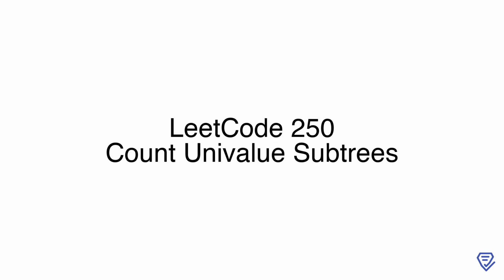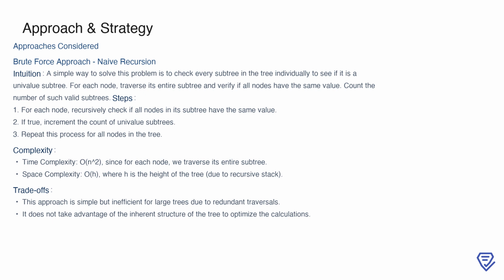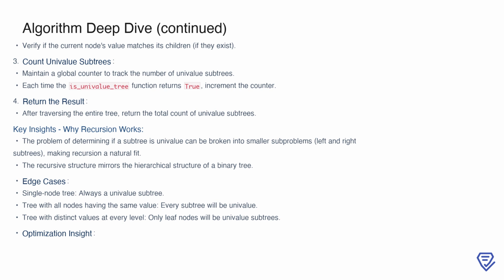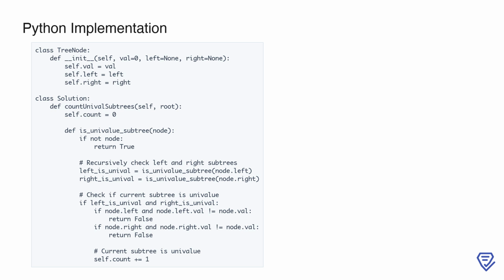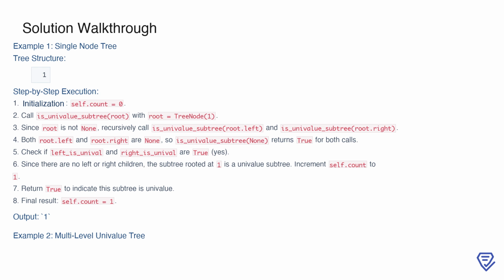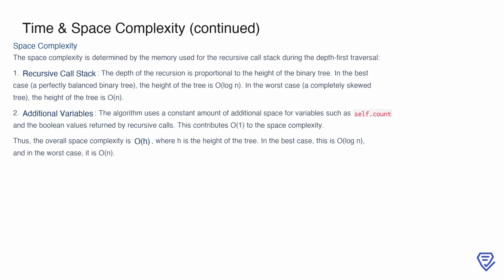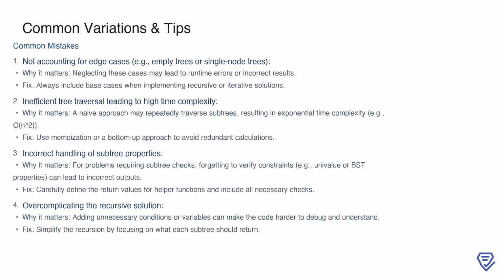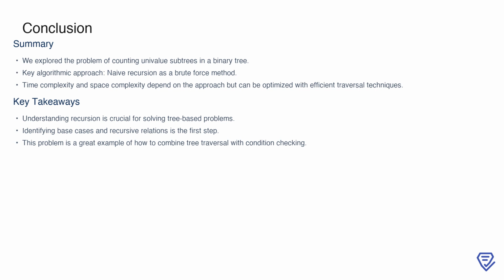LeetCode 250: Count Univalue Subtrees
Difficulty: Medium

📚 Topics: Binary Search, Binary Tree, Queue, Recursion, Stack

⏱️ Timestamps:
00:00 - LeetCode 250: Count Univalue Subtrees
00:23 - Problem Statement
01:13 - Problem Statement (continued)
01:56 - Problem Statement (continued)
02:34 - Problem Statement (continued)
03:24 - Approach & Strategy
04:19 - Approach & Strategy (continued)
05:12 - Approach & Strategy (continued)
06:10 - Algorithm Deep Dive
07:20 - Algorithm Deep Dive (continued)
08:26 - Algorithm Deep Dive (continued)
09:32 - Algorithm Deep Dive (continued)
10:31 - Algorithm Deep Dive (continued)
11:25 - Python Implementation
12:14 - Python Implementation (continued)
12:56 - Java Implementation
13:53 - Java Implementation (continued)
14:45 - Solution Walkthrough
15:39 - Solution Walkthrough (continued)
16:38 - Solution Walkthrough (continued)
17:03 - Solution Walkthrough (continued)
18:06 - Time & Space Complexity
18:58 - Time & Space Complexity (continued)
19:50 - Time & Space Complexity (continued)
21:01 - Time & Space Complexity (continued)
21:56 - Common Variations & Tips
23:12 - Common Variations & Tips (continued)
24:32 - Common Variations & Tips (continued)
25:48 - Common Variations & Tips (continued)
26:49 - Conclusion
27:15 - Thank You!